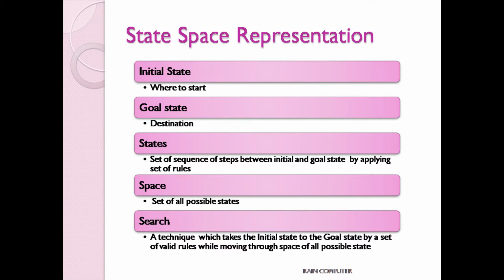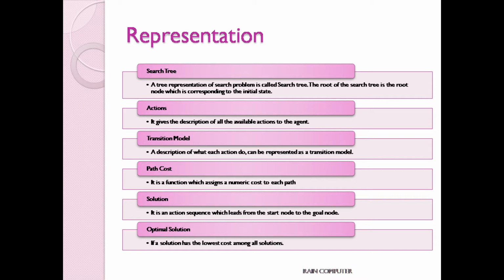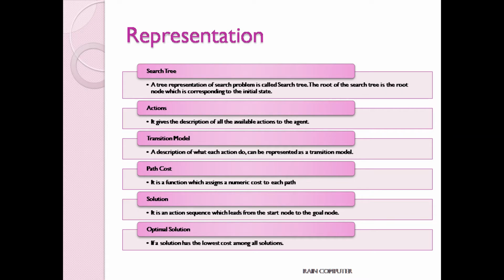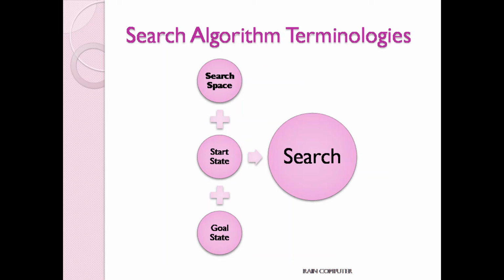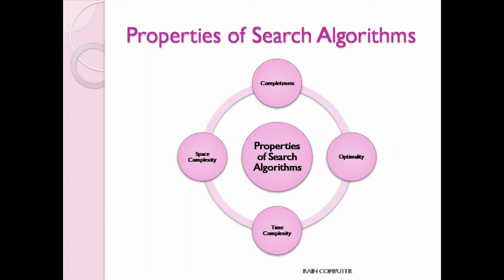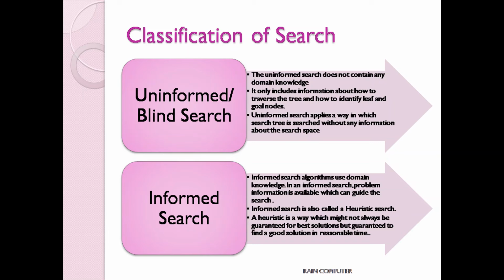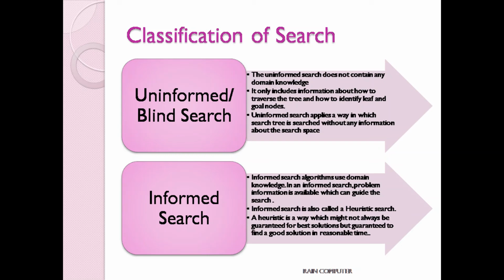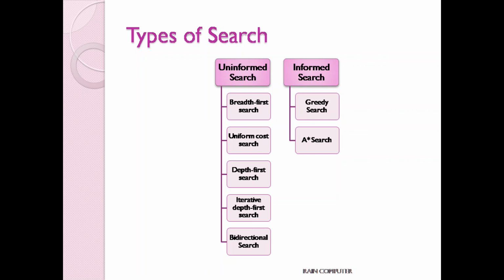State Space Representation_AI6(21. 10 .22)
Representation of  a problem in Artificial Intelligence.